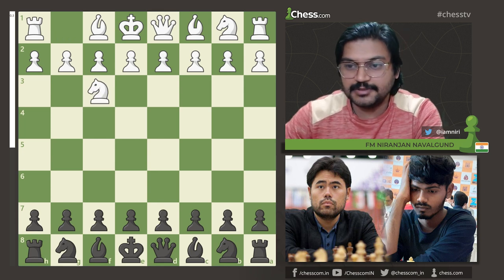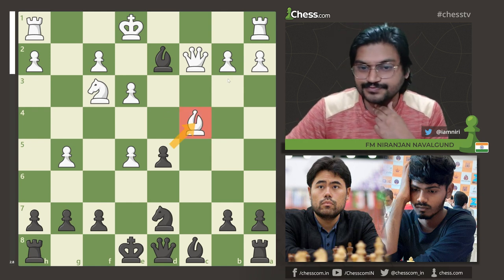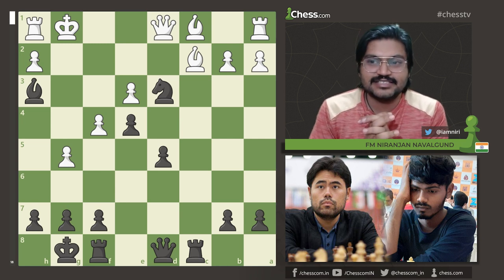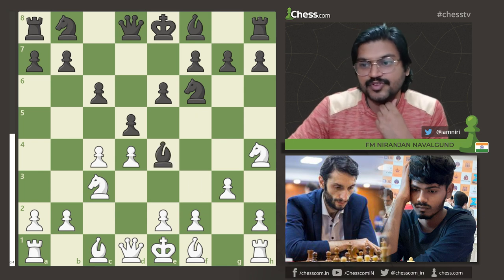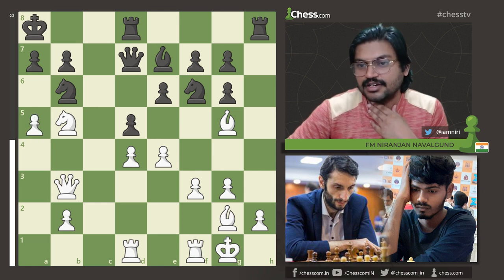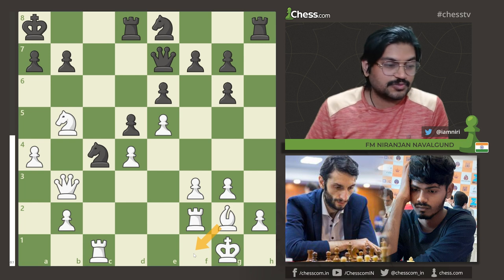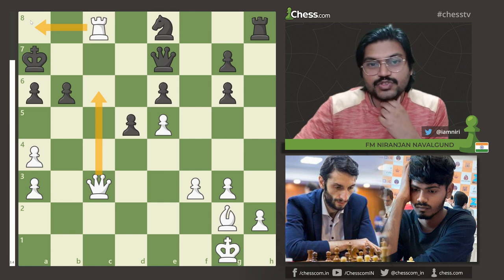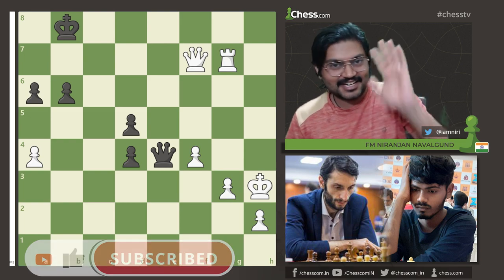Hikaru Nakamura's Terrible Blunder against Indian Master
FM Niranjan Navalgund takes a look at two wins of Indian FIDE Master Senthil Maran! Senthil defeated Jobava Baadur and Hikaru Nakamura at the Titled Tuesday event.